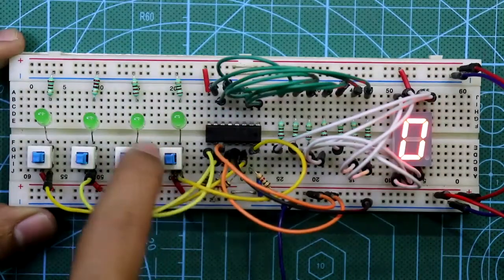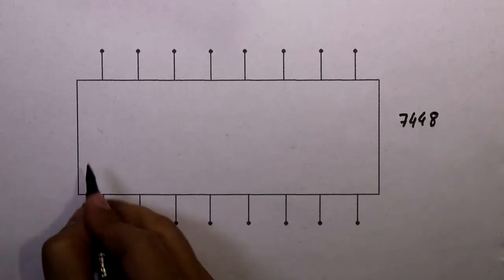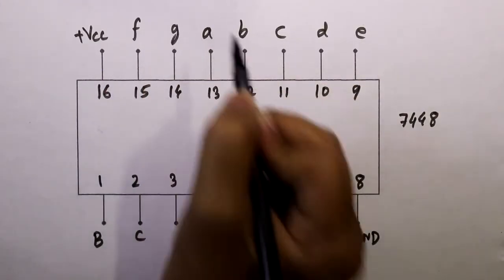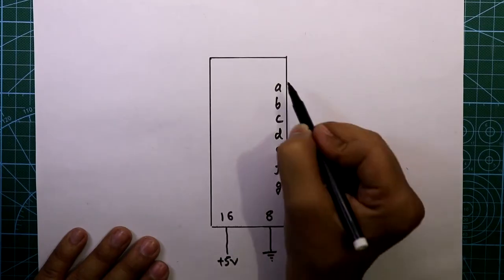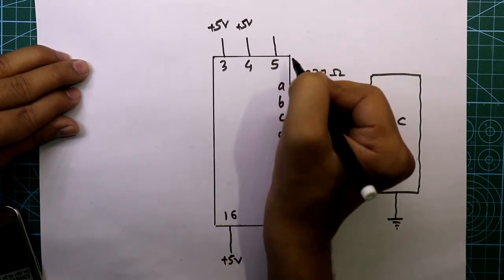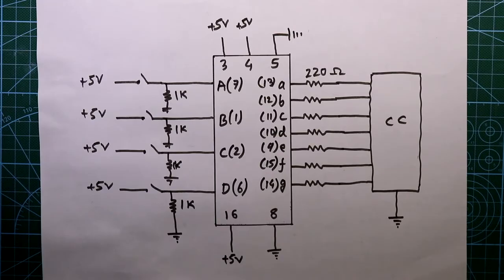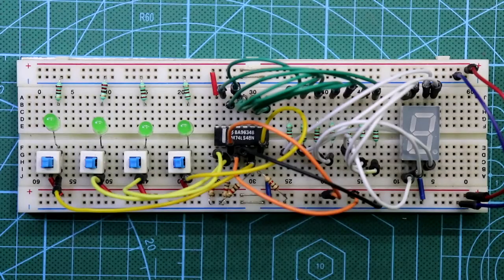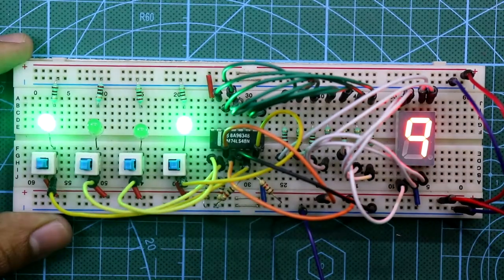SN74LS47 | SN74LS48 | 74HC47 74ls48 BCD to 7 Segment Display Decoder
In this video, I've explained how to use IC 7447 and 7448 and make a circuit with 7 segment display. It is a video on  basic explanation of IC 7448 and 7447, bcd code to 7 Segment display code.